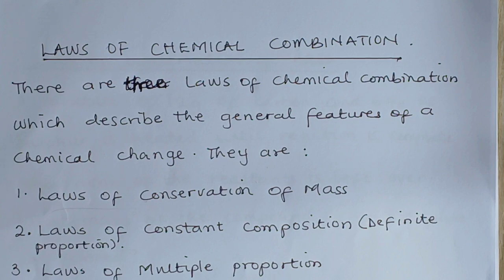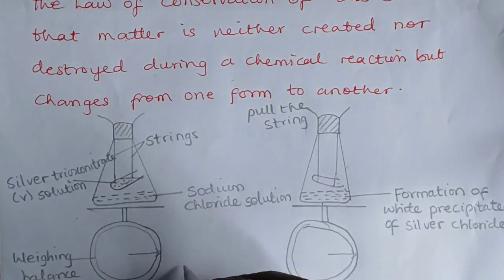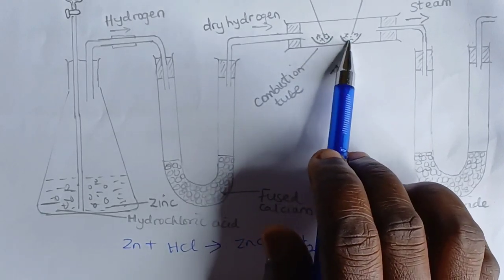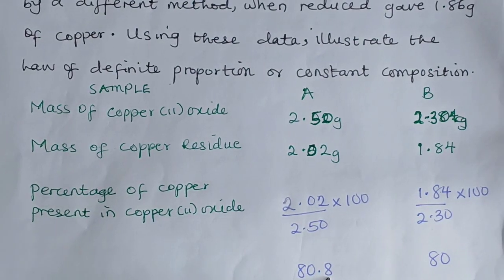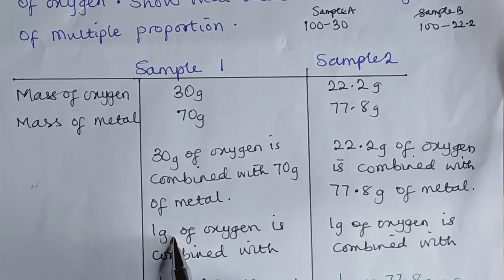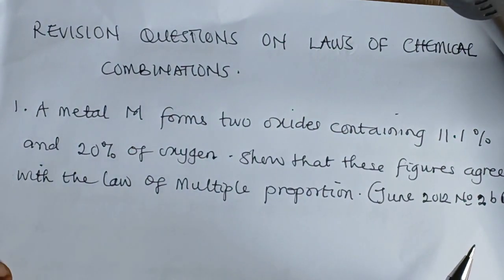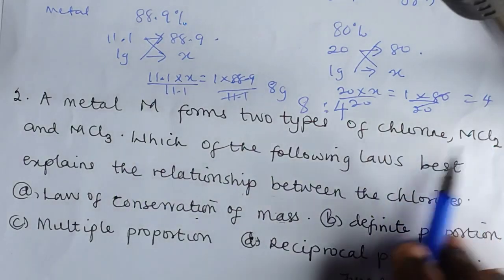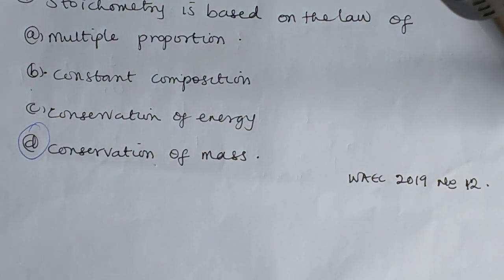Laws of Chemical Combination - WAEC/NECO/JAMB Chemistry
Join Ighota!'s Olawoye Olabisi as she teaches you about the laws of chemical combination and everything else you need to ace the WAEC/NECO/JAMB exams!